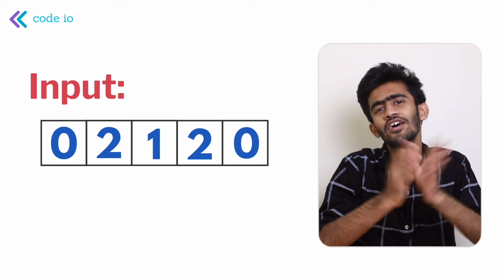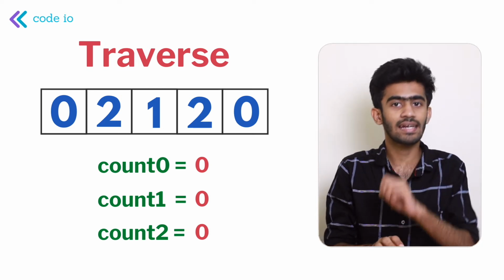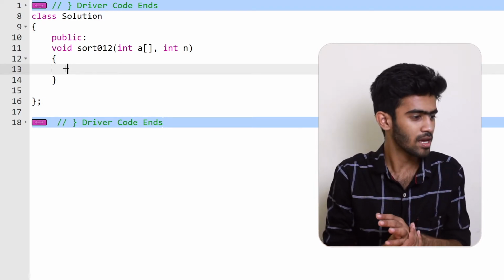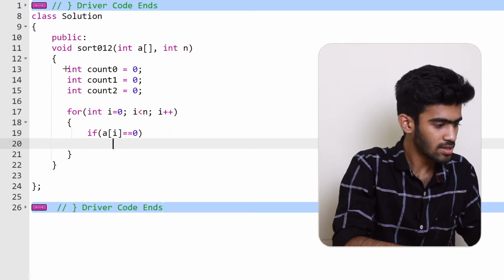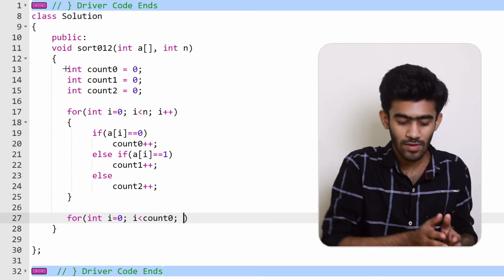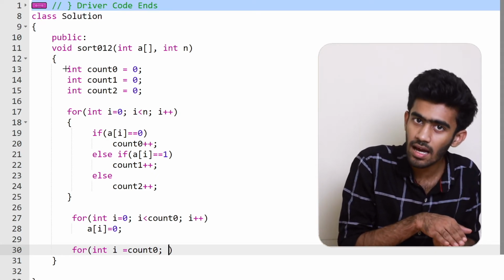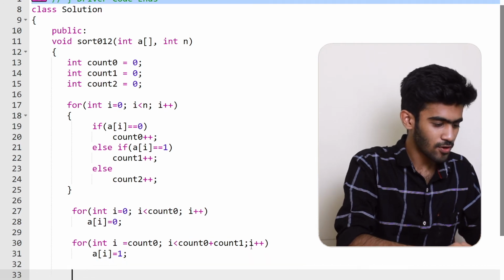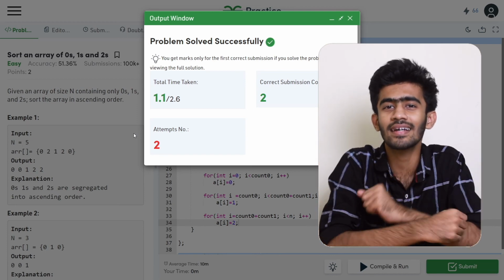Microsoft-Amazon-Adobe Coding Question | Sort 012s | Daily Dose | Ep-7 | English | code io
Sort an array of 0s, 1s and 2s -  Geeks for Geeks